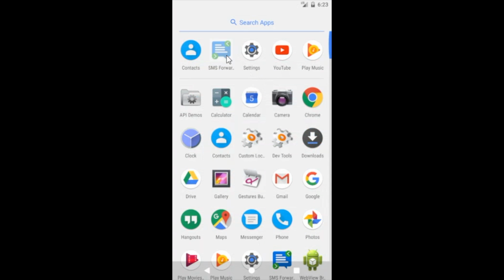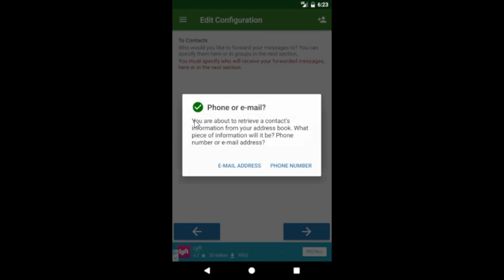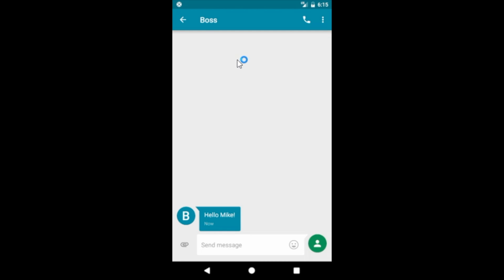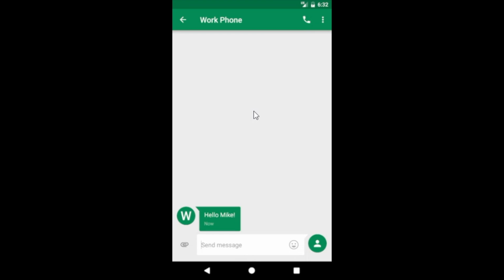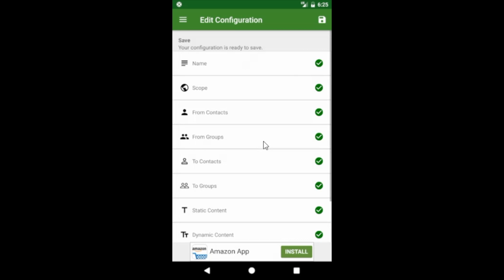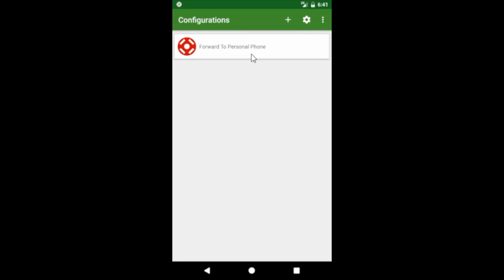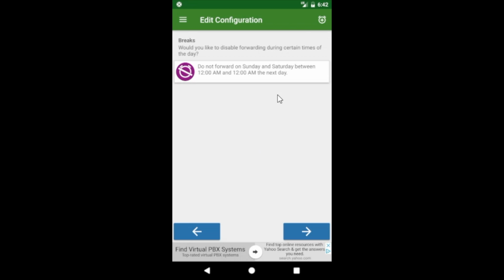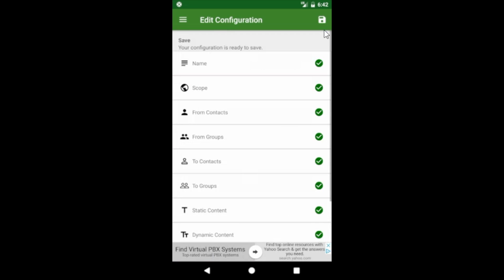Message Forwarder Basics Tutorial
This is a tutorial on how to use the basic features available in Message Forwarder.

Amazon App Store: